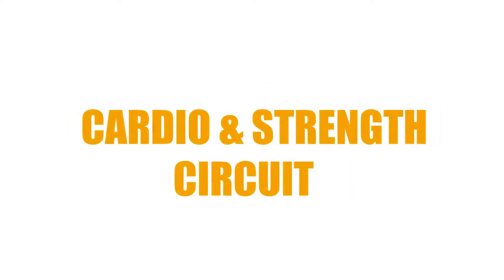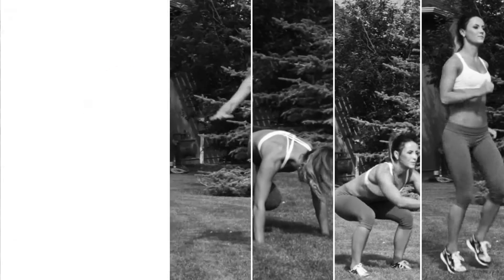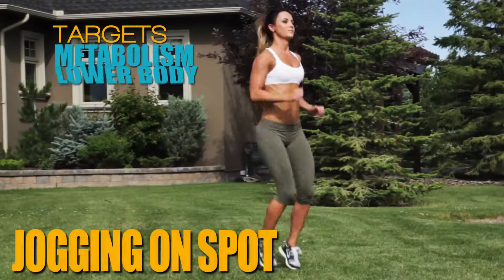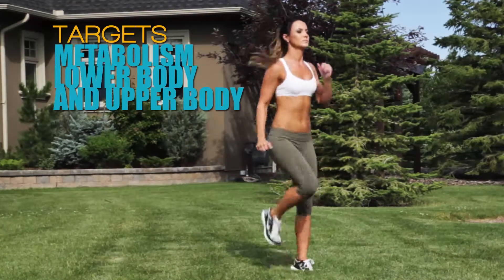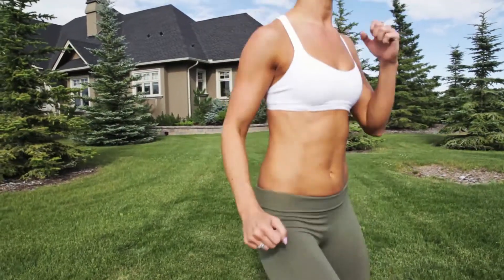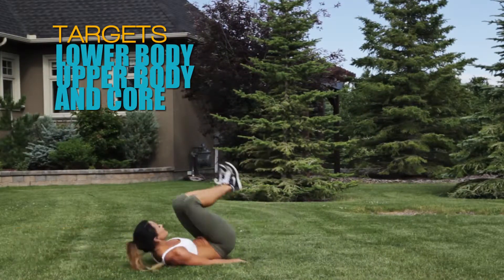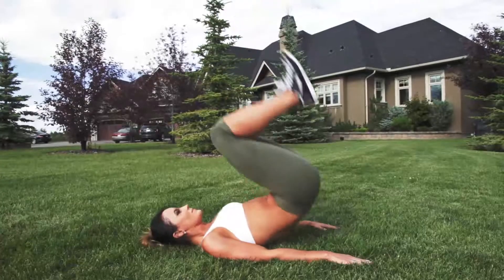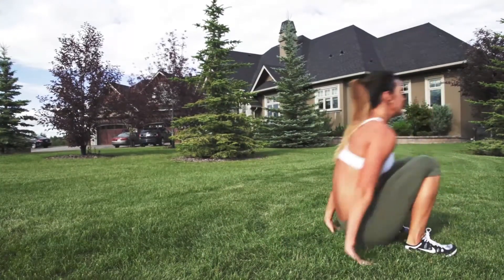Cardio and Strength- Client XNRGFit-1080hd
This video was built for XNRGFit to showcase their Cardio and Strength workout using just your body weight.